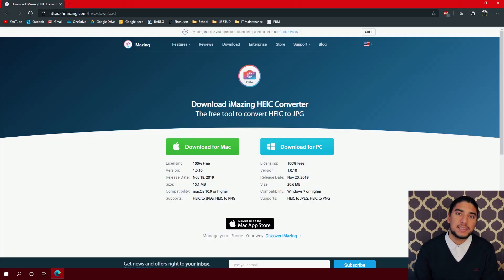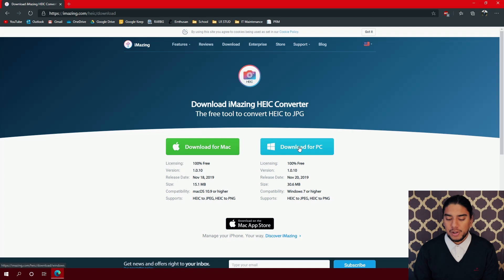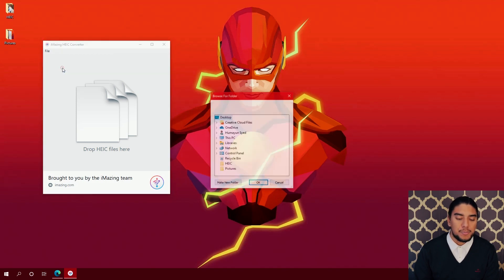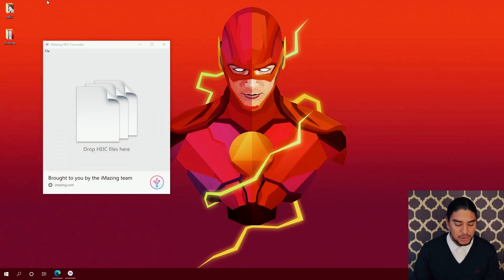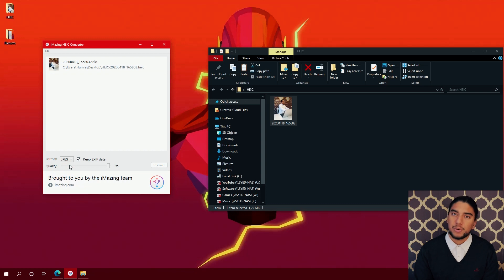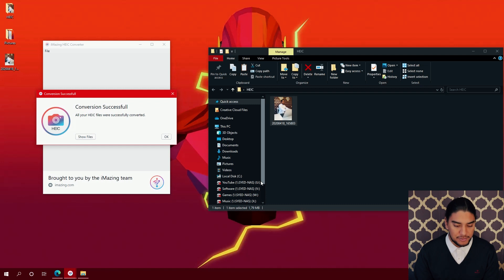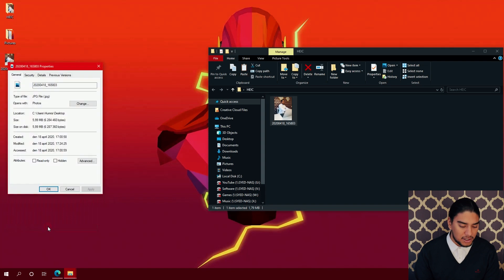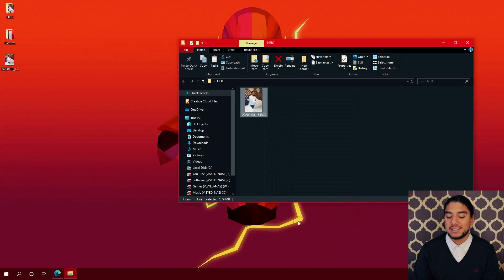How to Convert HEIC Files to JPEG Files using iMazing HEIC Converter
In this video we are going to show you how to convert your HEIC files to ordinary JPEG files using the software iMazing HEIC Converter. The tutorial will be very simple and instruct you step by step how to do this easy conversion.

The HEIC format take less storage for nice high definition images so why would you even bother convert these files to JPEG files? The answer is simple, lack of third-party support. Microsoft has recently released a special plugin that you can download in the Microsoft Store. This plugin is to support these HEIC images on your PC but it does not work as fast and efficient as your JPEG files. Other developers as Adobe with both Photoshop and Lightroom do not support HEIC files but only RAW and JPEG files. This is why you would convert your HEIC images to JPEG images.

~Human & Suten~